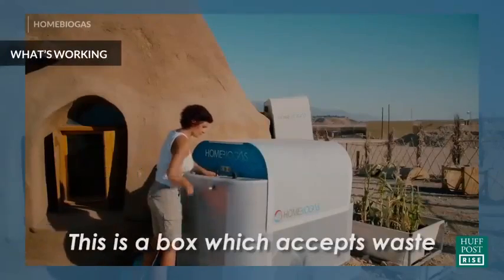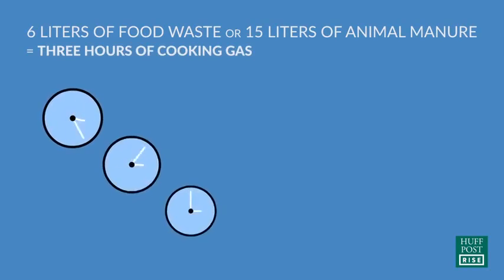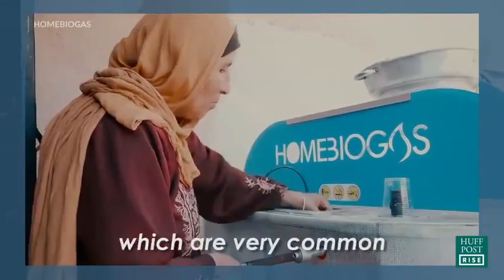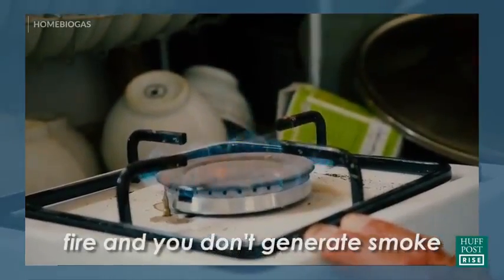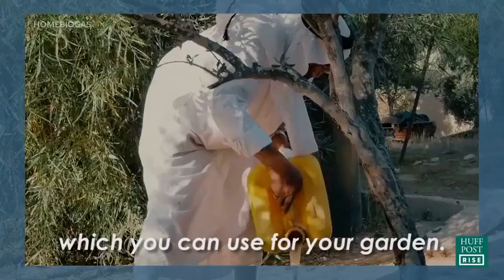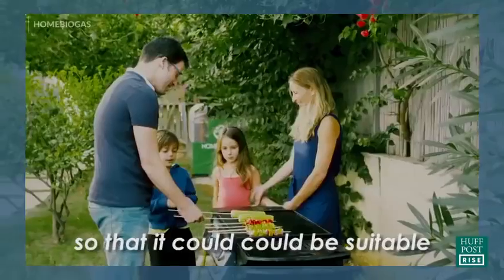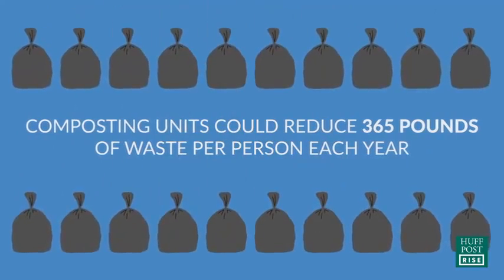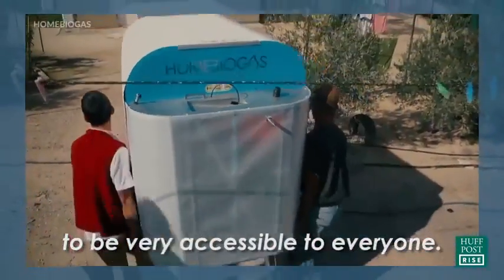HomeBiogas on the Huffington Post!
Convert your food waste into cooking gas & fertilizer, right in your backyard. Make optimal use of waste, generate your very own clean cooking gas and liquid fertilizer, and join the movement to make cooking healthy and sustainable- all in one! Join us to Bring the Change!